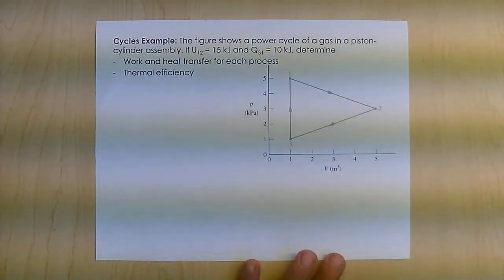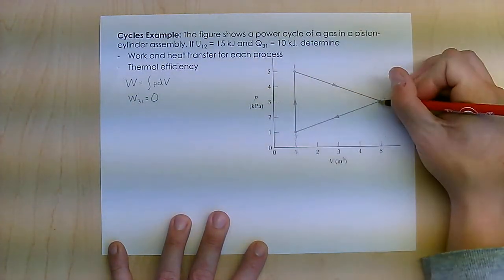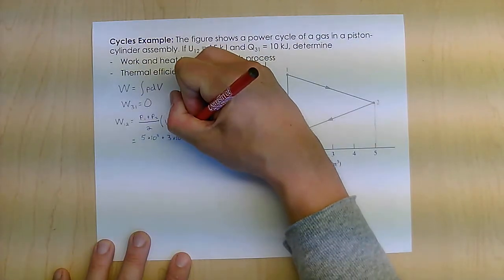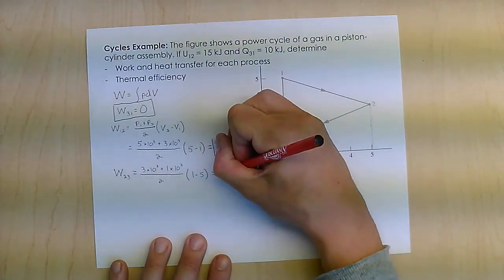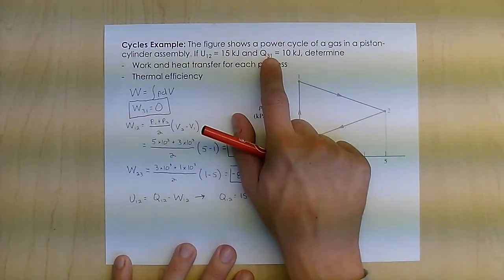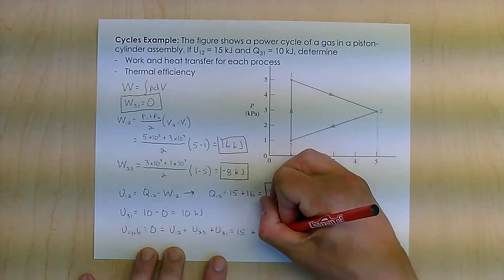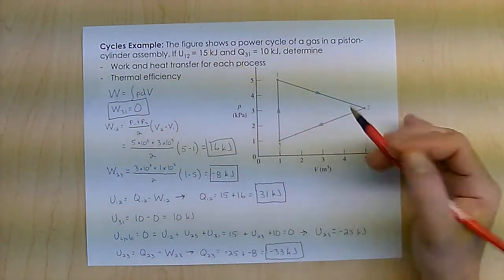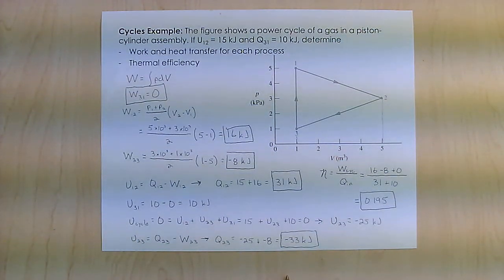Thermodynamics Example 3b: Cycles